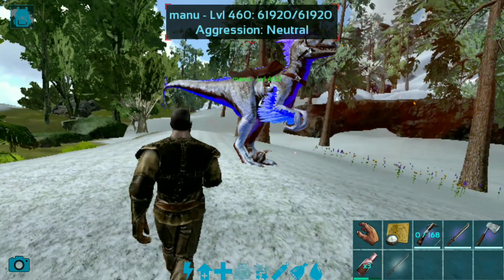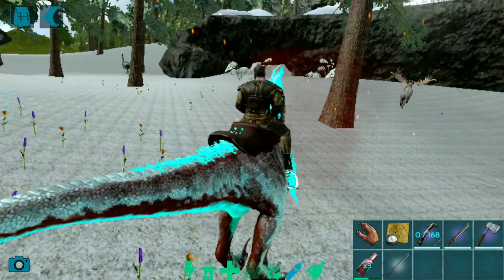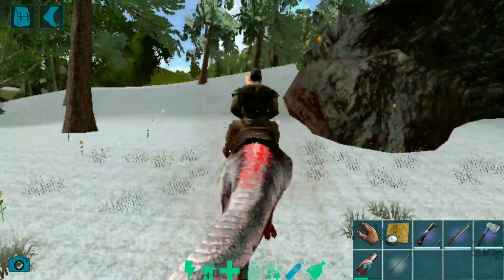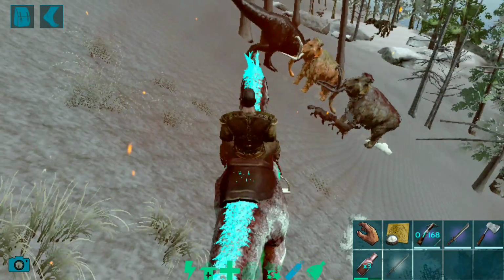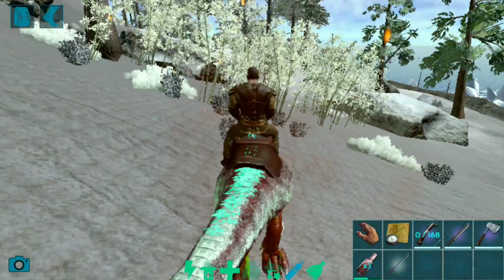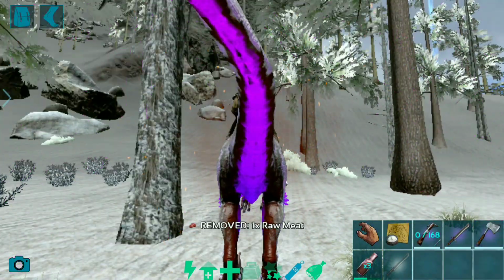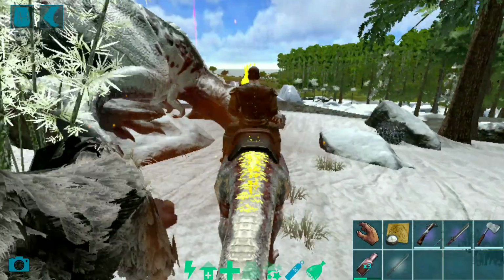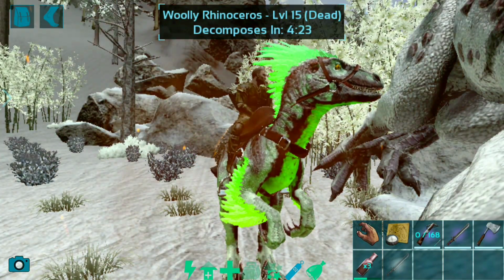How to Tame Alpha Raptor in ARK Survival Evolved Mobile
In this video i will guide you how to tame alpha raptor in ark survival evolved mobile. Alpha raptor is very powerful dino in the ark mobile. Taming dinos is not an easy task for every player.

- CPU : AMD Ryzen 9 5900X Processor
- Motherboard: MSI X570 Gaming Edge WIFI
- GPU: GIGABYTE 1660TI 6GB Graphic Card
- RAM: 64 GB
- Monitor: LG 32 inch 4K 60Hz Gaming Monitor
- Keyboard : Corsair Gaming K70 RGB Mechanical Gaming Keyboard
- Mouse : Logitech MX Master 3S